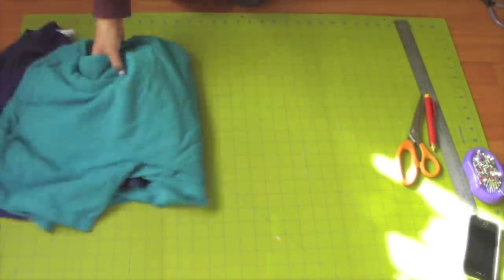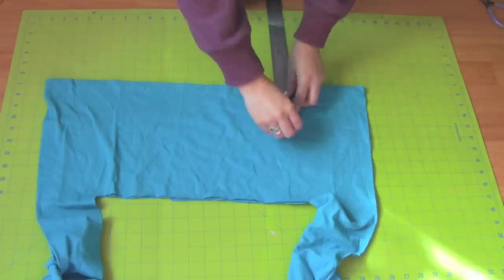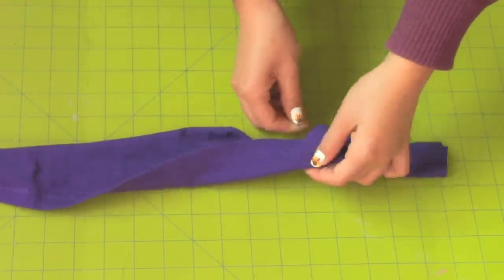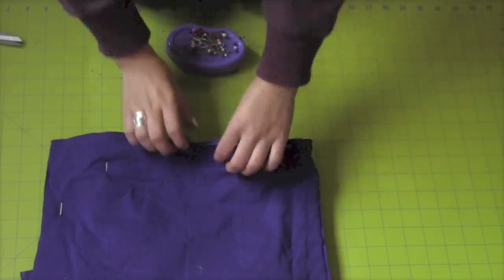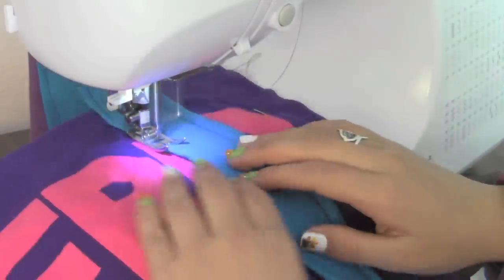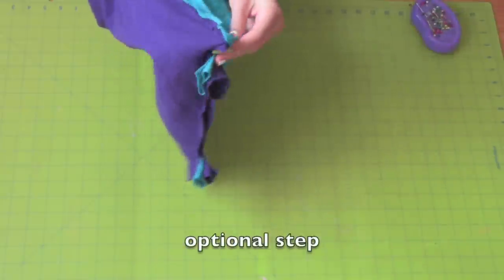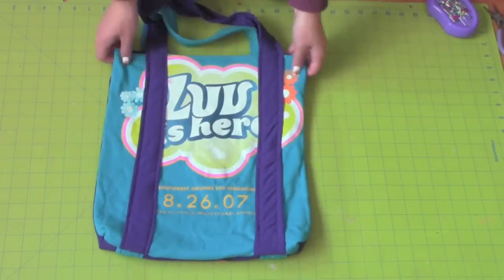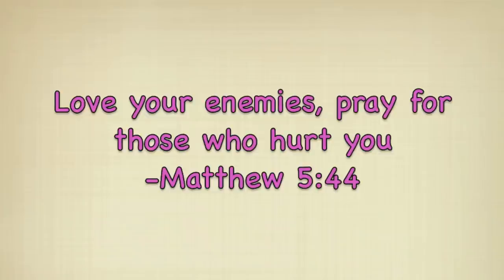DIY T-shirts Recon to Tote Bag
Materials:
2 xl tshirts from thrift store or closet
or 3 small medium shirts
scissors, pins,ruler, chalk, sewing machine